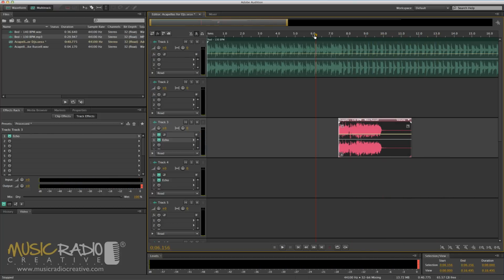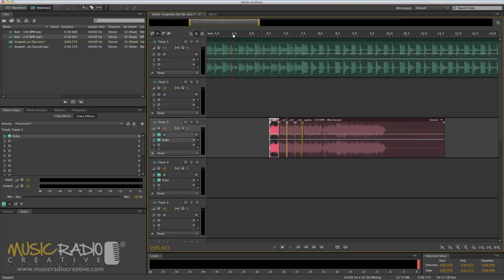Acapellas for DJs - Beat Mix, Echo and Stutter Effect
DJ Acapellas - How to beat mix them with your tracks, add echo so they fade on beat and add the stutter effect!